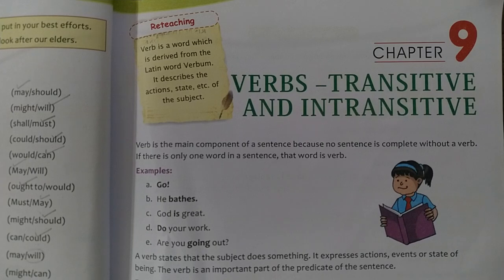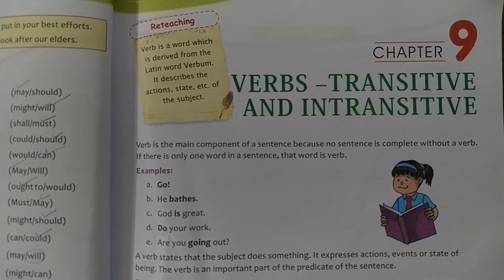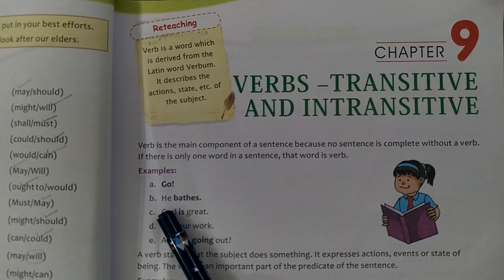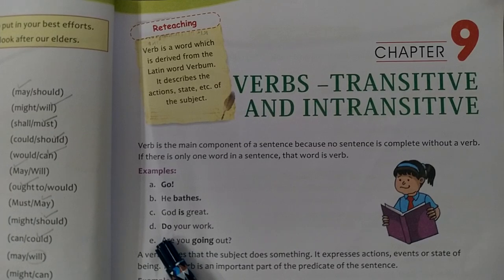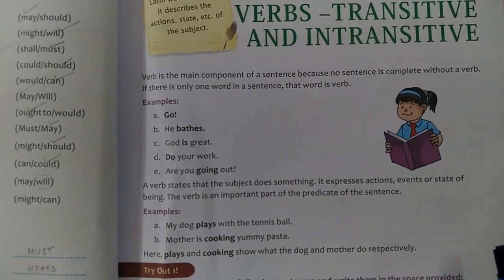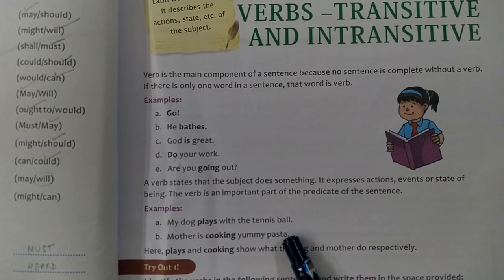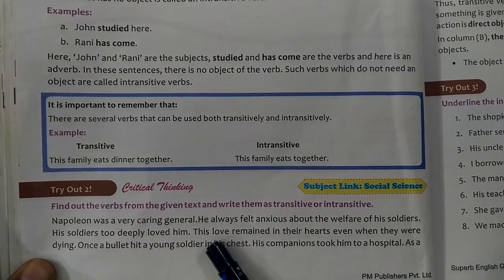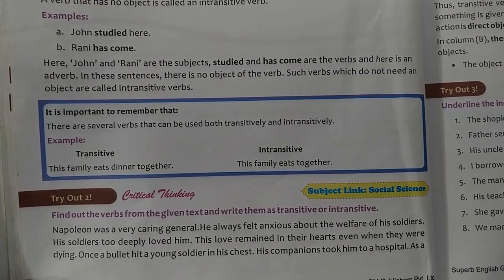Class 6,chapter 9,transitive and intransitive verbs,aps, superb English grammar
@Meenakshieducates , detailed explanation of verbs and exercises with logically explained answers.